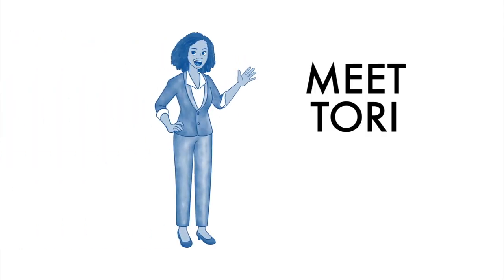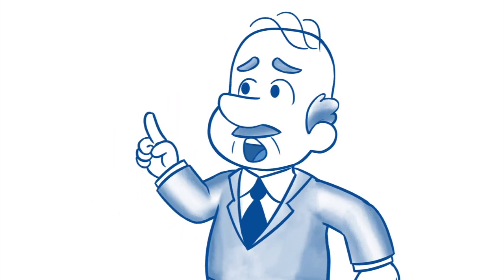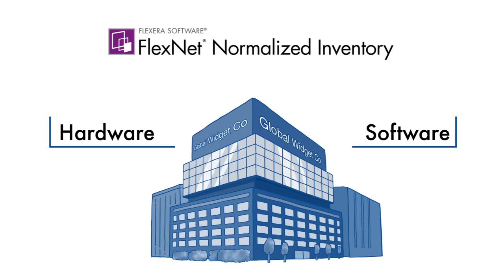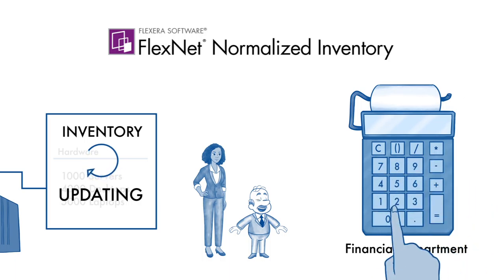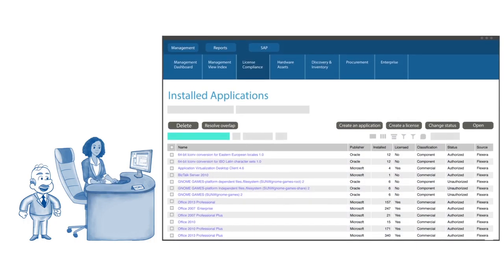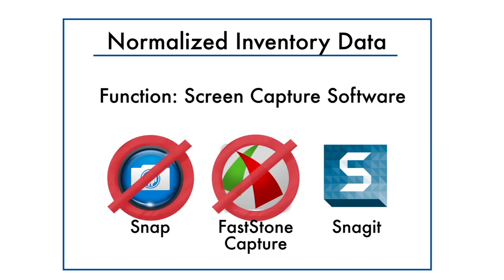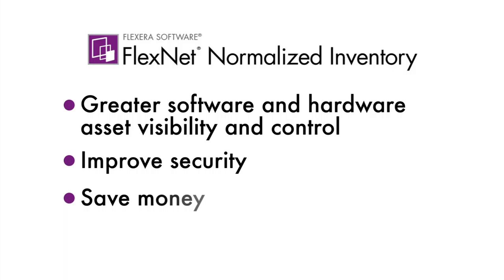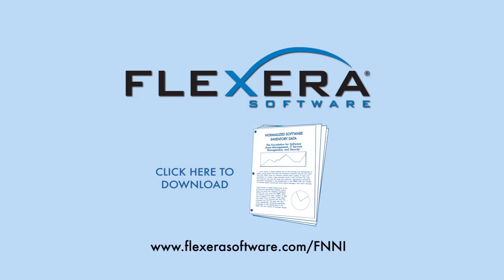Comprehensive & Accurate Software and Hardware Inventory Information to Reduce Costs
Learn how Tori from Global Widget Co was able to gain visibility and control of their IT estate by having a comprehensive view of deployed hardware and software assets.  They used the FlexNet Normalized Inventory solutions from Flexera Software which helped Global Widget Co gain actionable insight into their hardware devices, software installations, application usage, improve security, and reduce management and support costs. Global Widget Co leveraged FlexNet Normalized Inventory solutions to build a foundation for software license compliance and optimization, software vulnerability management, and IT Service Management which are part of their long term IT plans.